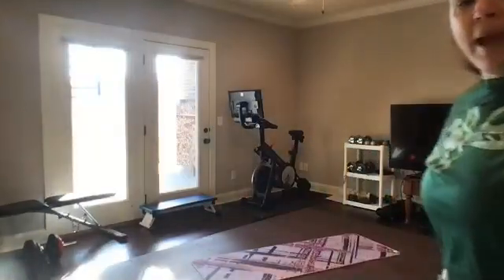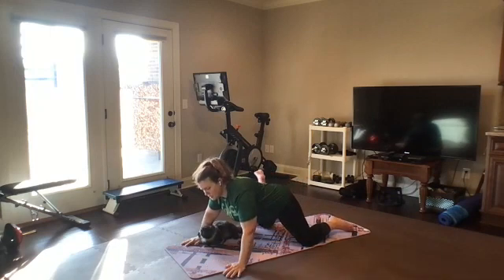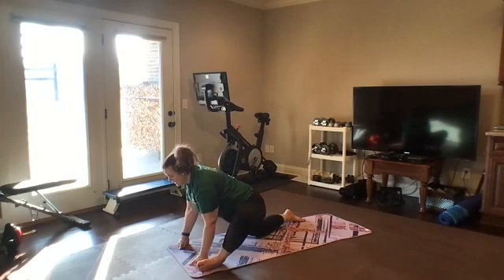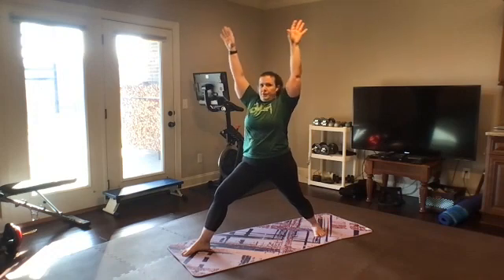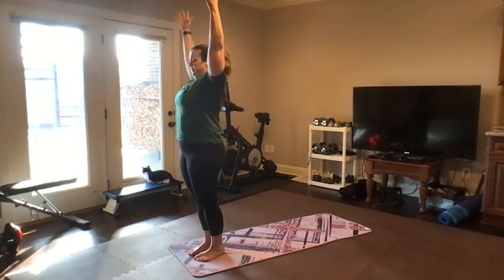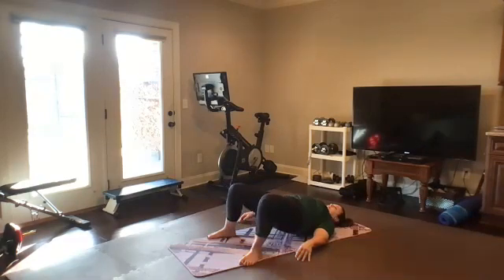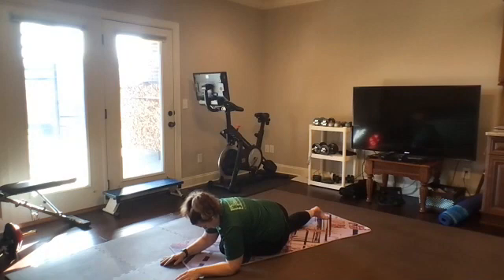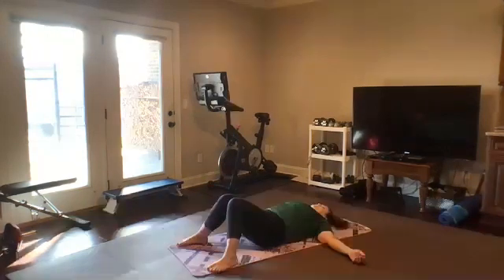Yoga 3 17 21